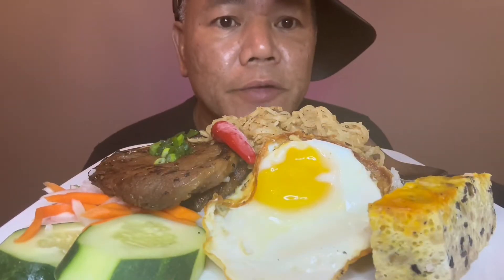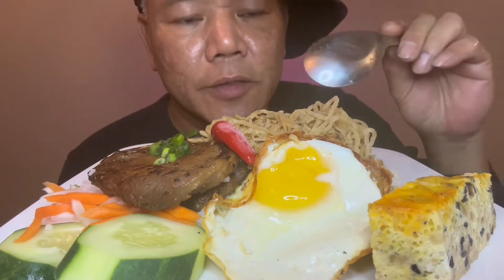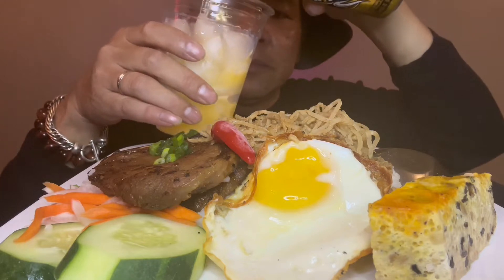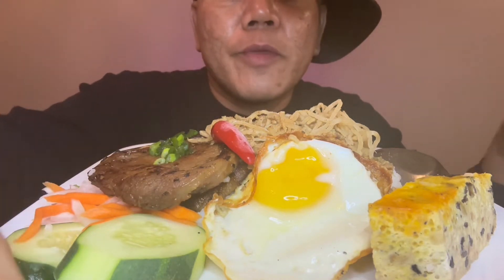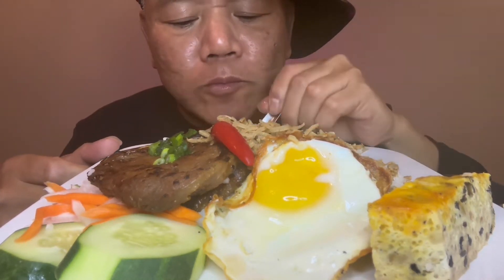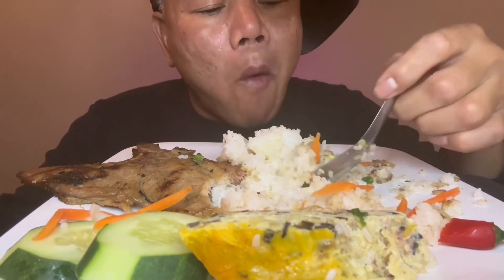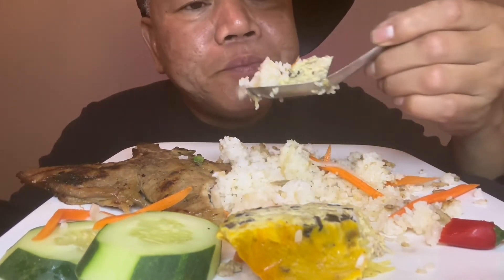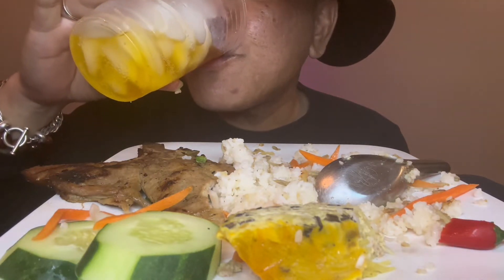ASMR MUKBANG | VIETNAMESE BROKEN RICE | GRILLED PORK | FRIED EGG | EGGS CAKE | SHREDDED PORK SKIN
Hi guys! This is Tommy , today video is a Vietnamese broken rice we to go from a Vietnamese restaurant nearby, hope you guy enjoying the video please don’t forget to drop me some comments if you guy have any questions… thanks for watching